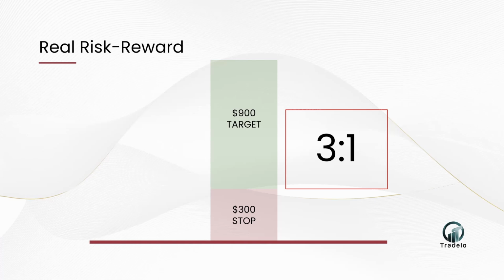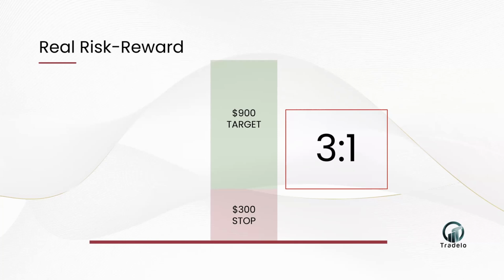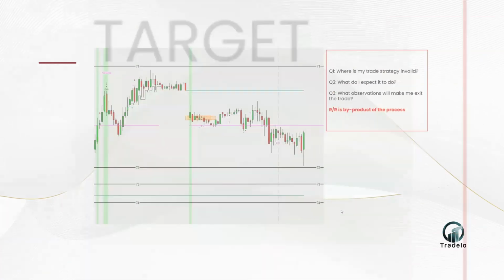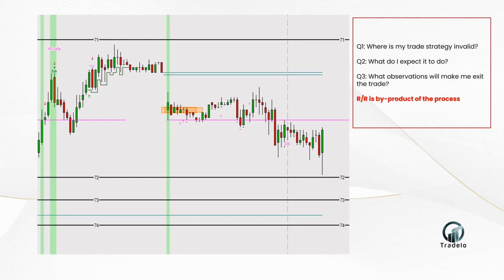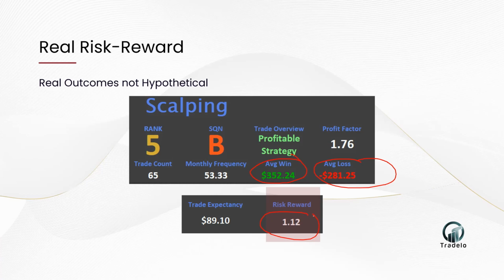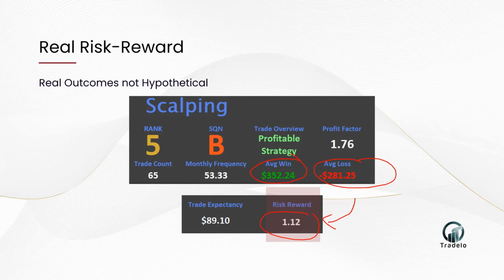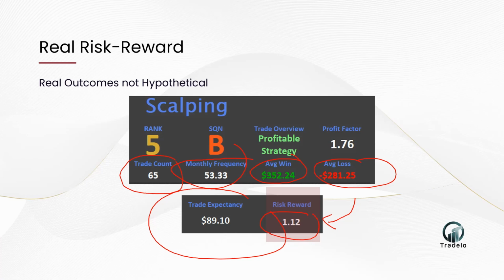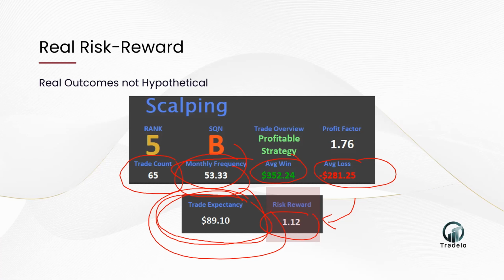THE TRUTH ABOUT RISK REWARD RATIO (Why Its Misleading)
The Tradelo Application includes; Simulated Trading Execution Platform, Automated Risk-Management, Data Analytics, Trade Journaling, Education, Leaderboards, Trader Funding and a Private Community.

We're diving deep into why traditional risk-reward metrics might be leading you astray and how the Tradelo real risk-reward insights can transform your profitability.

In this video, we'll cover:

1. Understand why hypothetical scenarios may not accurately reflect actual trading outcomes.

2. Learn why using real data and insights is crucial for making informed trading decisions.

3. Discover how adjusting position sizing and managing risk can lead to consistent profits, regardless of market conditions.